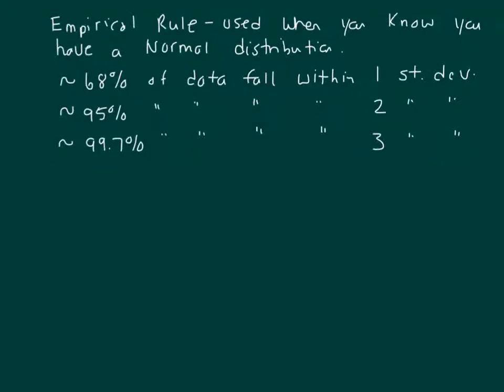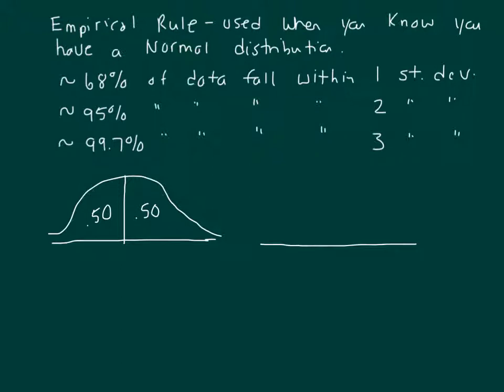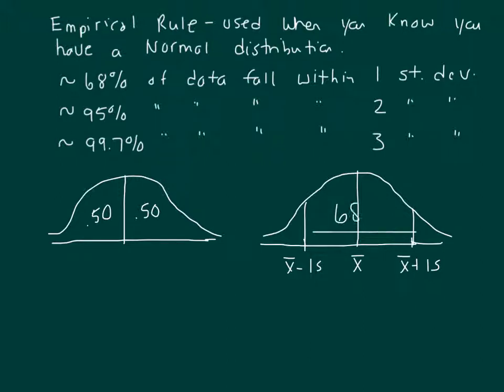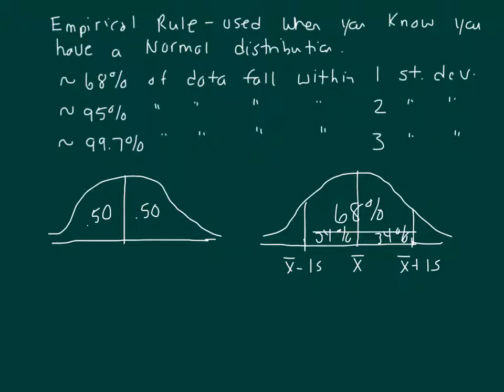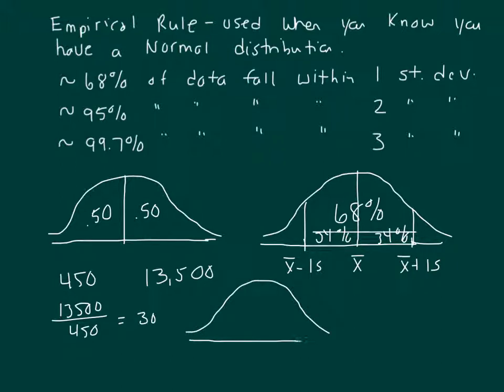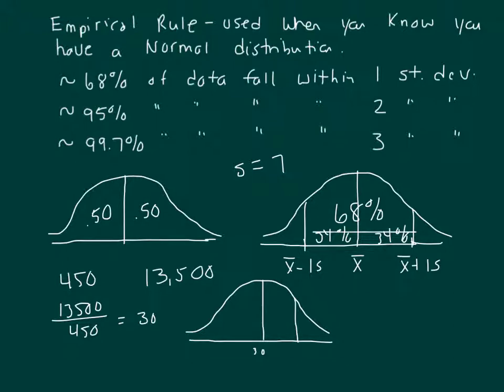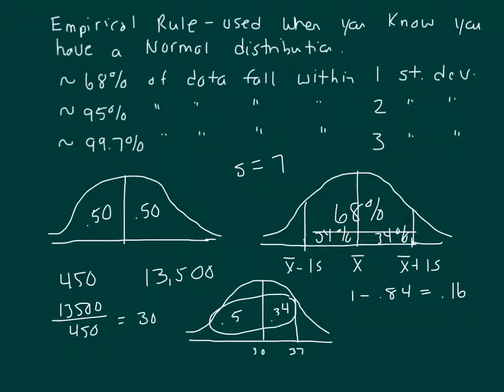GRE standard dev